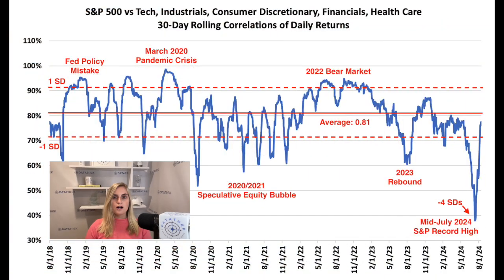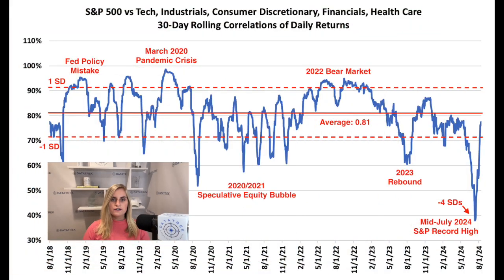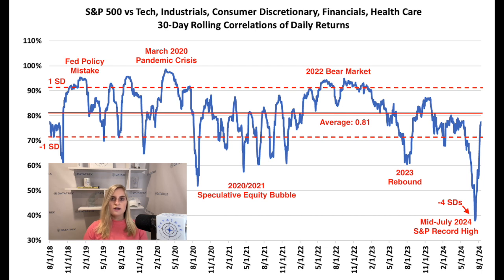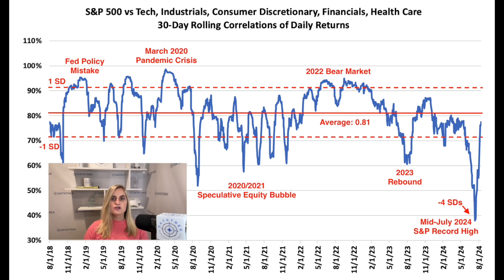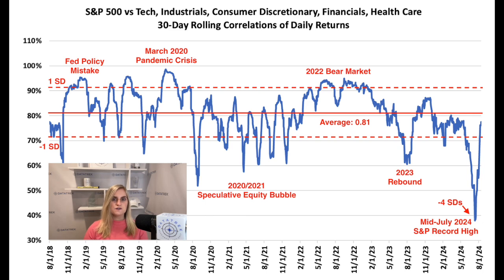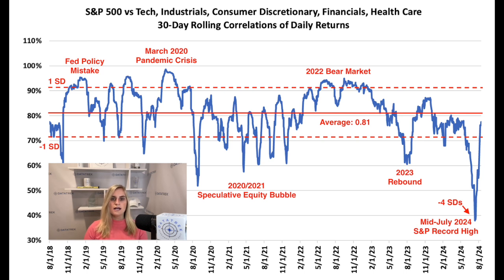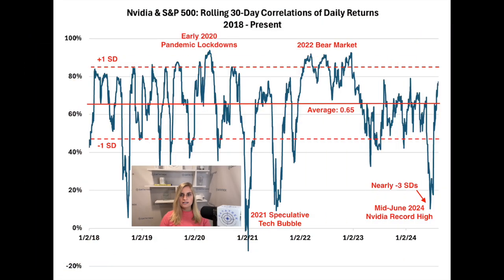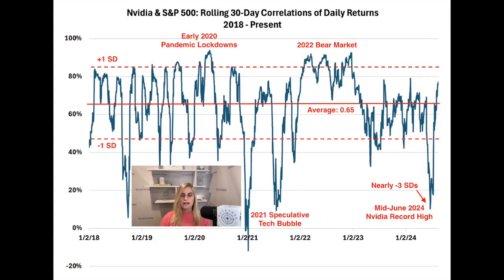Using Correlations to Call Turns in NVDA/S&P 500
DataTrek co-founder Jessica Rabe shares one key measure we’ve used to make the right calls on US equities this year, including the recent selloff. One example: S&P 500 sector correlations to the index were abnormally low in mid-July, which told us that investors were too optimistic about US stocks. The pullback since has seen correlations increase back to near-normal levels. We’ll want to see them stabilize here to confirm the bull market is still alive and well.